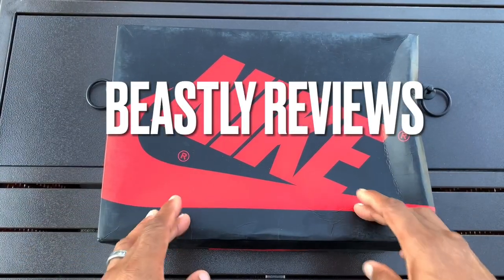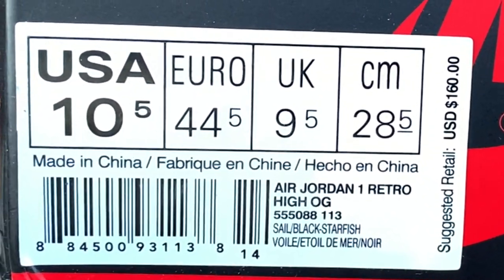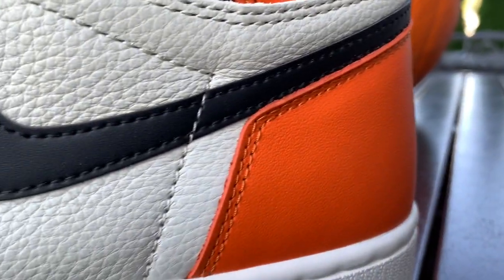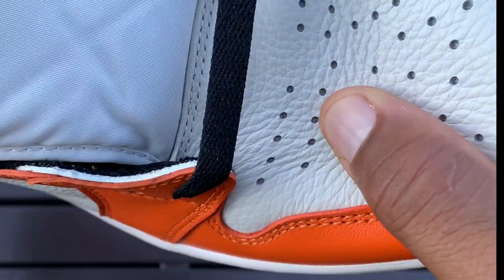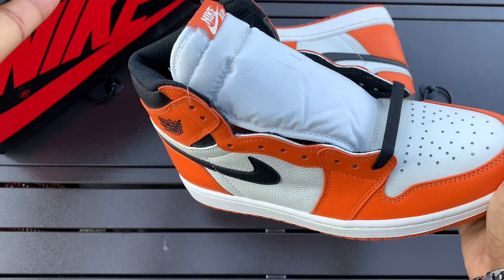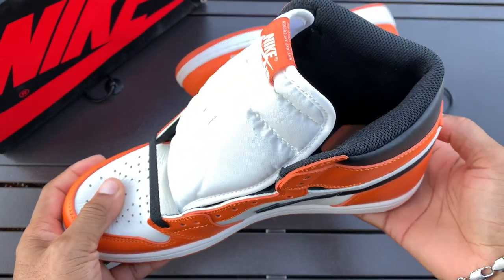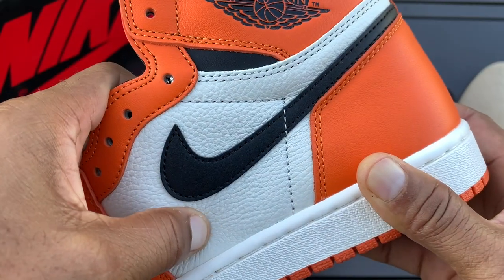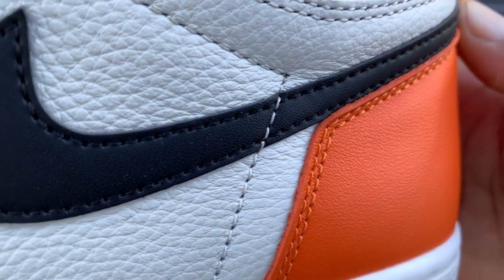(The Alternative) Air Jordan 1 Reversed Shattered Backboard High OG Review and On Foot!🔥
If you have questions concerning the content of this vid or anything else, be sure to follow me on...